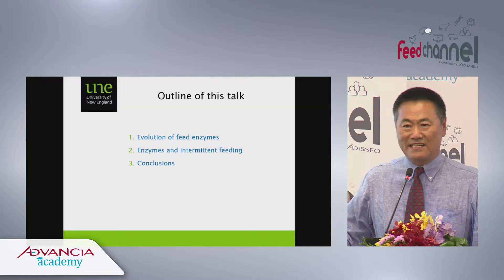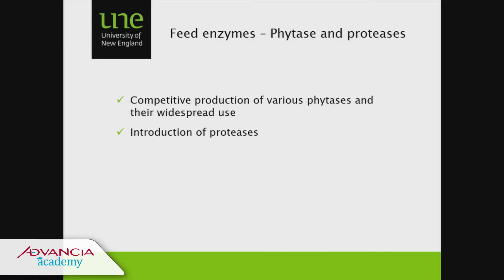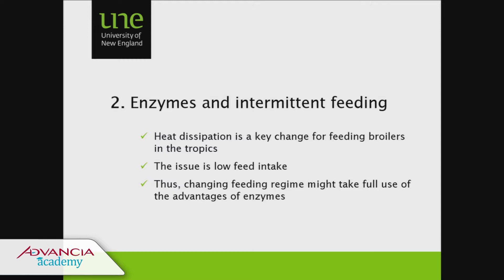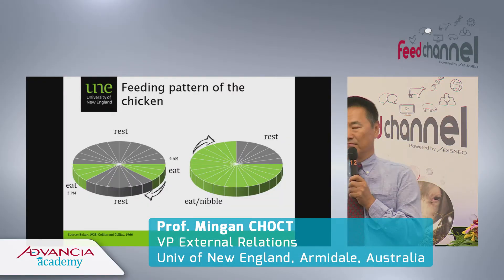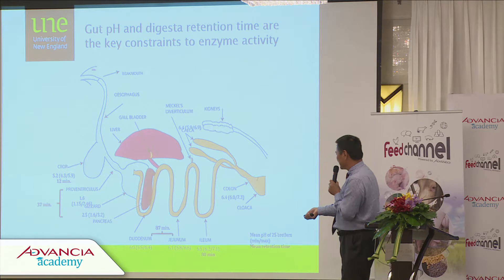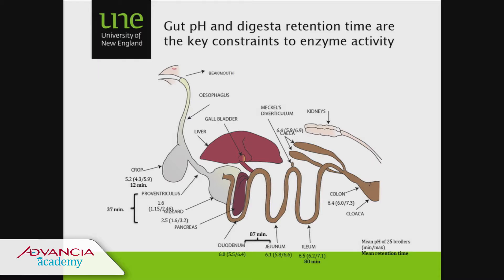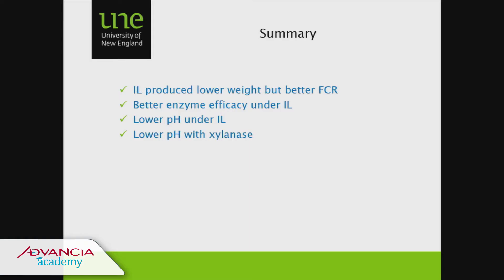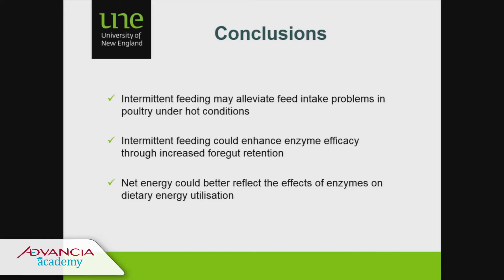Enzyme use in conjunction with feeding strategies, Advancia 2018 (Bangkok)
Prof Mingan Choct, Univ of New England, Armidale, Australia,
Feed enzymes will help to increase raw material digestibility. By intermittent lighting, feed intake will be better monitored and stimulate foregut functioning improving digestibility, allowing to reduce loss of performance under hot conditions.